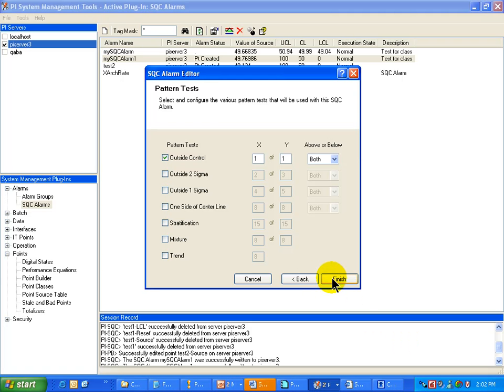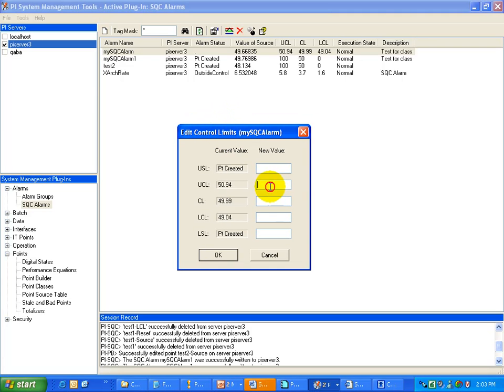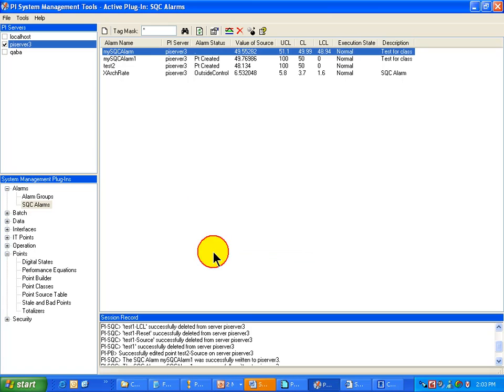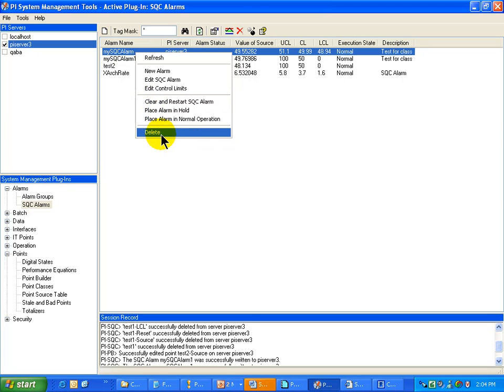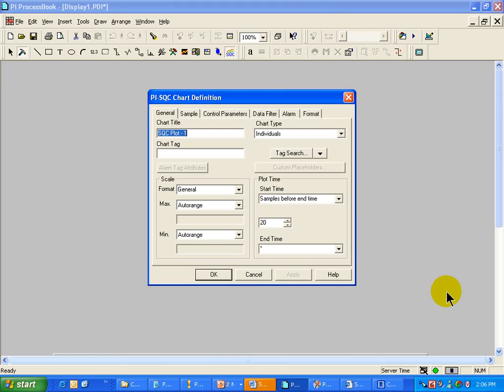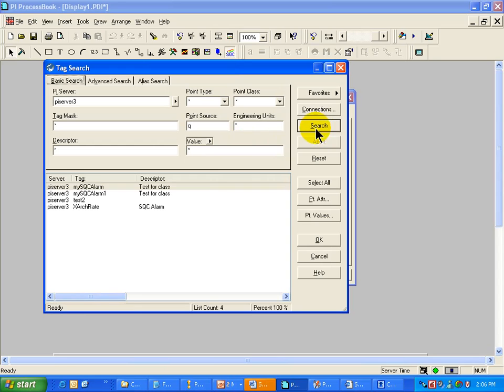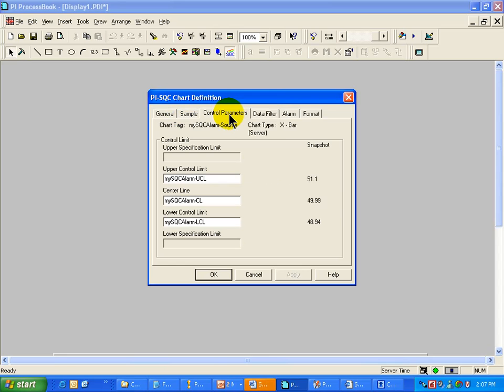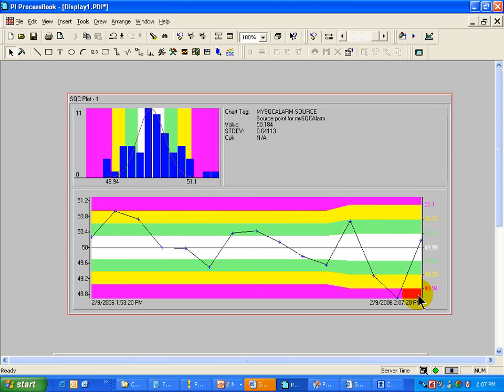OSIsoft: Create an RTSQC Alarm Part 3: Testing and Viewing. v1.2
Detailed instructions on configuring a PI Real-time Statistical Quality Control (RTSQC) alarm tag using the SQC Alarm plug-in to PI SMT. In part 3 we complete the SQC alarm tag, manage it in PI SMT, and then create and view a control chart in PI Processbook using the PI SQC trend object.

you can see where this video is in the sequence of videos on this topic.